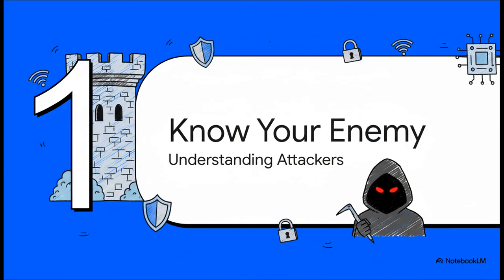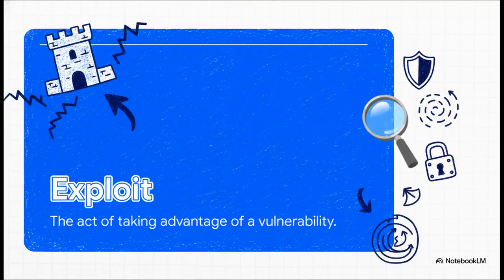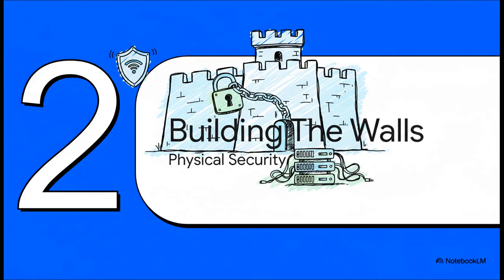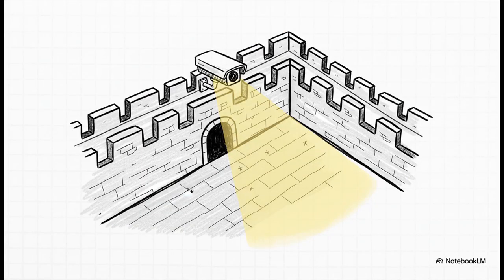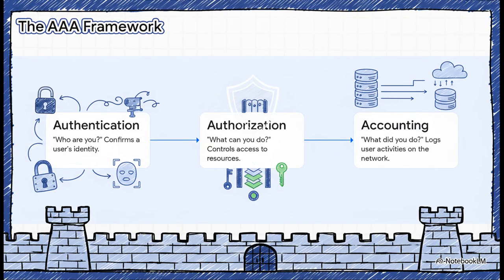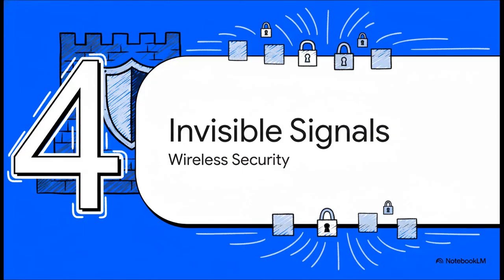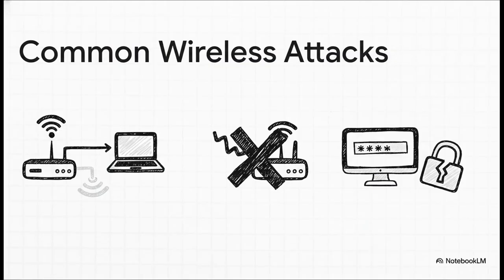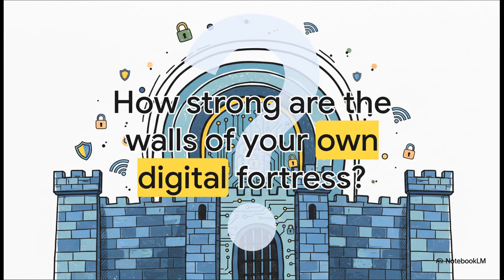05. Network Security Principles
This is the foundation of protecting the network from unauthorized access and attacks.
* Security Risks and Threats: Understand the distinction between a vulnerability and an exploit. Be aware of common vulnerabilities, including CVE and zero-day exploits.
* Authentication and Authorization: Define the components of AAA (Authentication, Authorization, and Accounting). Understand RBAC (Role-Based Access Control) as a primary authorization method.
* Physical Security: Review methods for preventing intrusion (biometrics, keypads, access control vestibules) and detection (CCTV, motion detection).
* Wireless Security: Compare encryption standards WEP (insecure), WPA, and WPA2 (CCMP/AES is strongest). Understand the threats of evil twins, rogue APs, and WPS attacks (brute force).